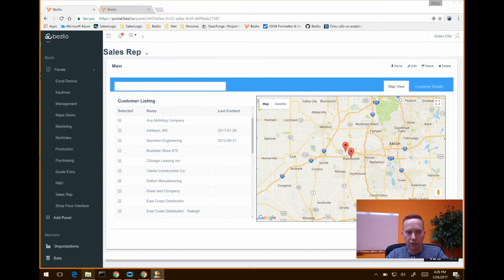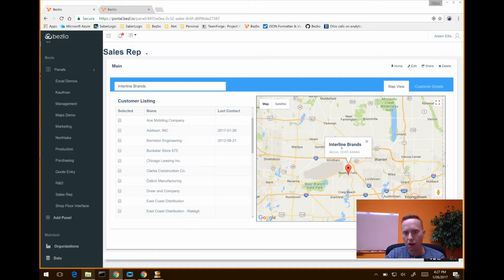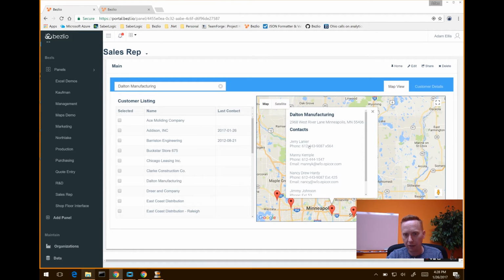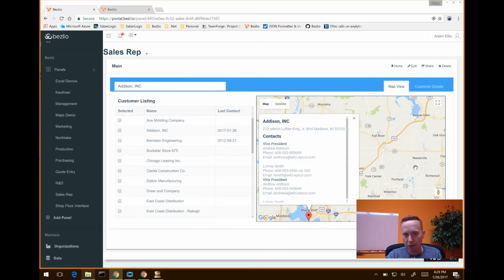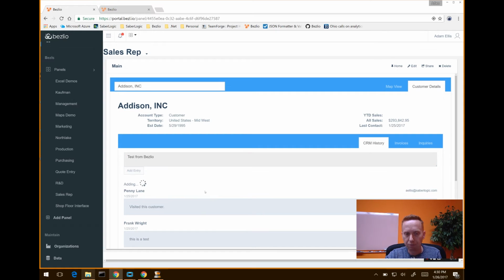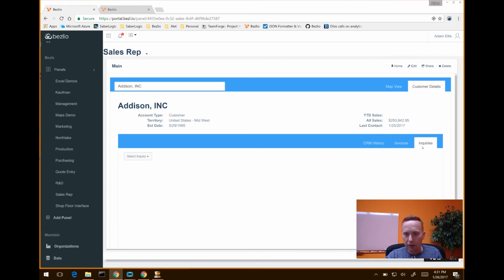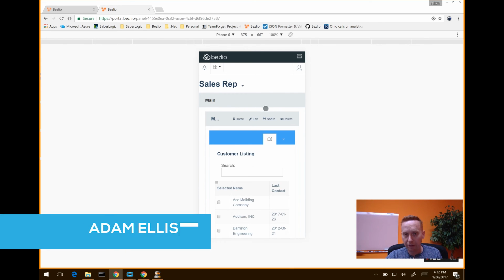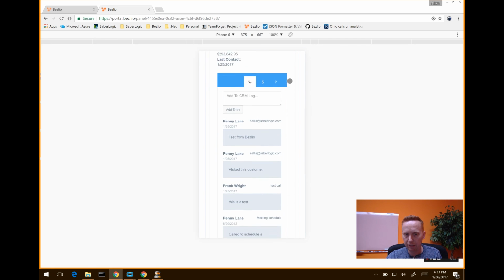Bezlio - Mobile Epicor CRM and Google Maps Integration